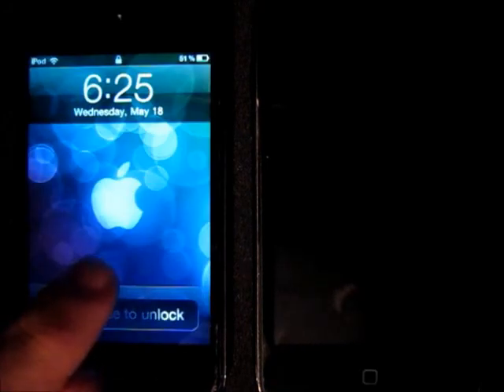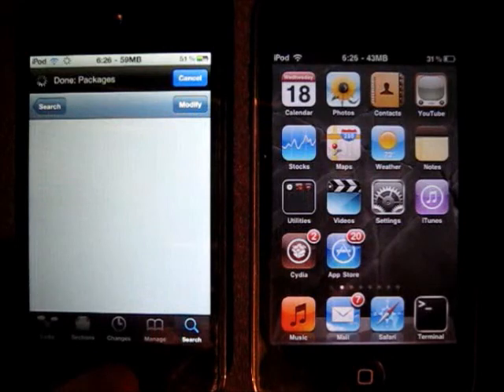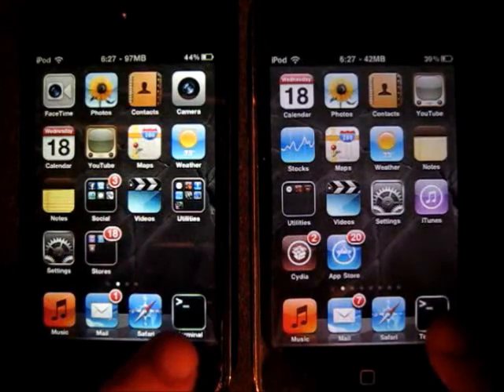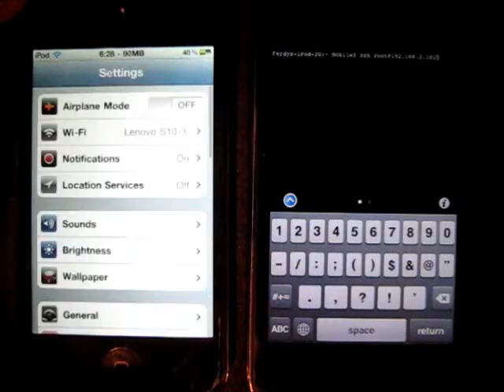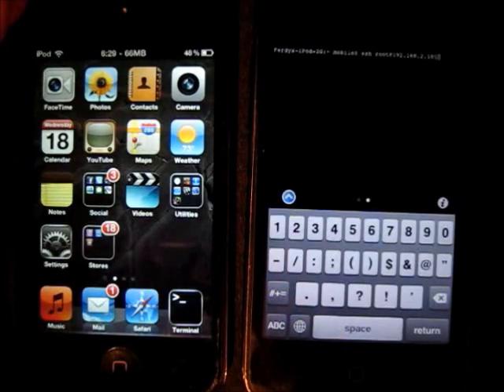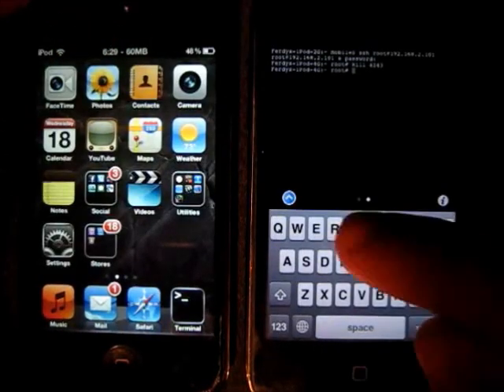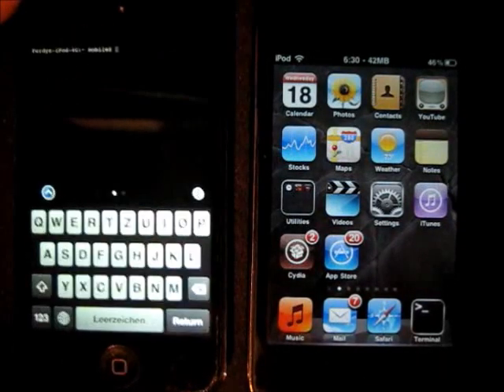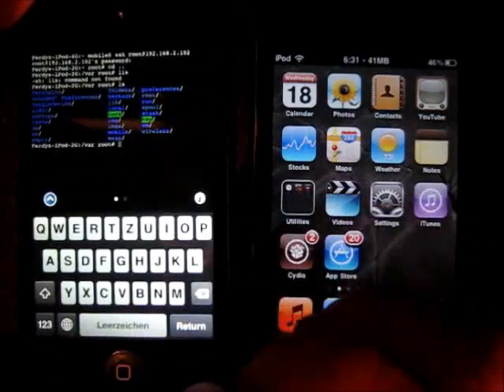How to SSH iPhone - iPhone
In this tutorial i will show you how to access your iPhone from another iPhone over ssh